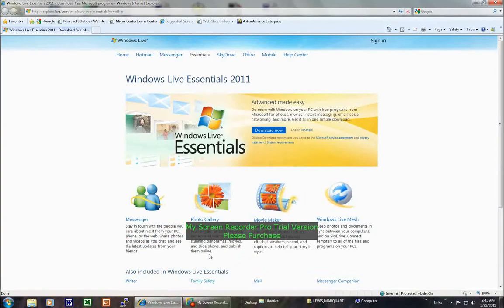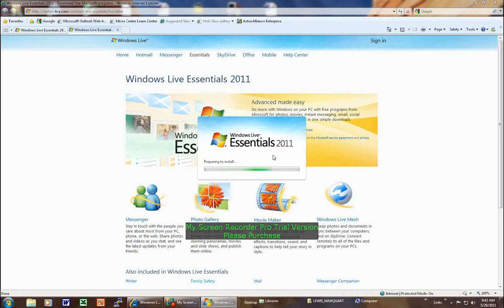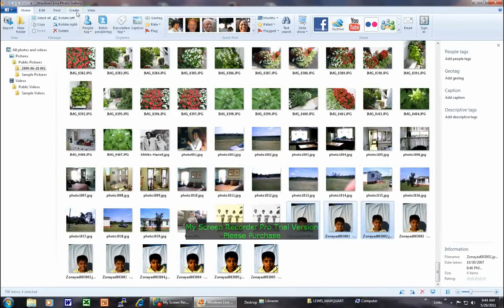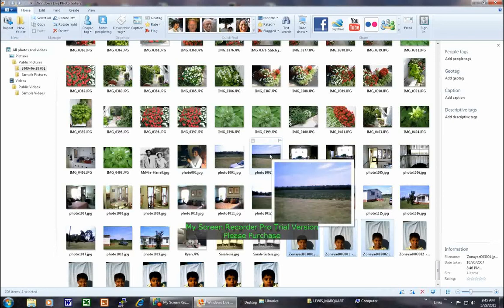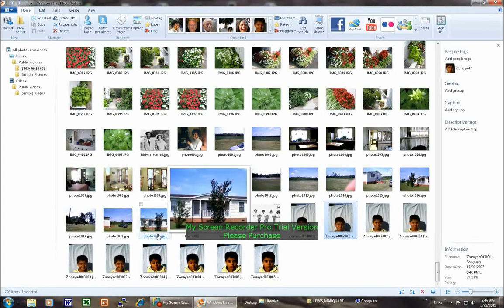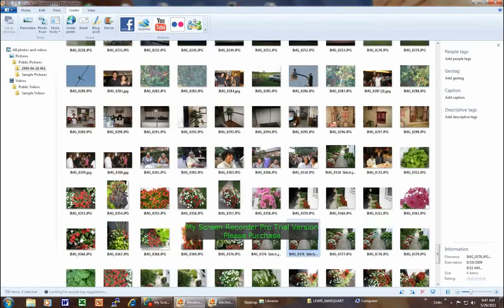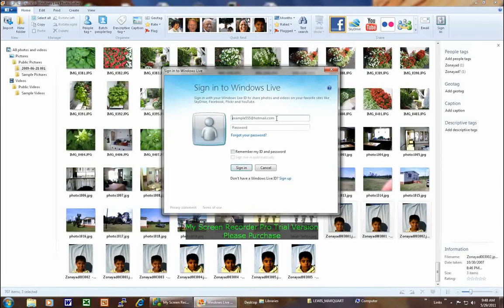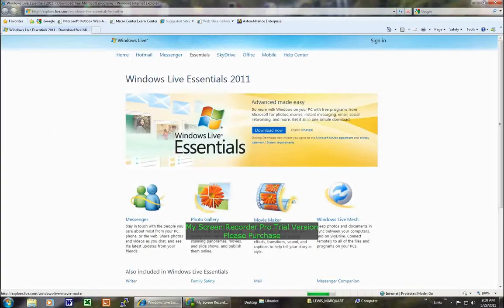Tech Support: Windows Live Photo Gallery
Downloading and using the free and useful image tool - Windows Live Photo Gallery